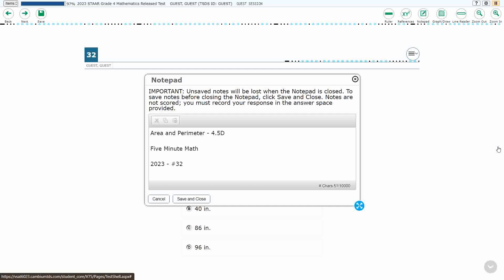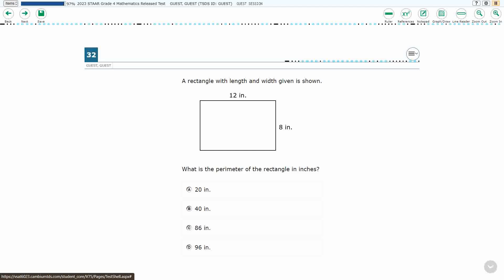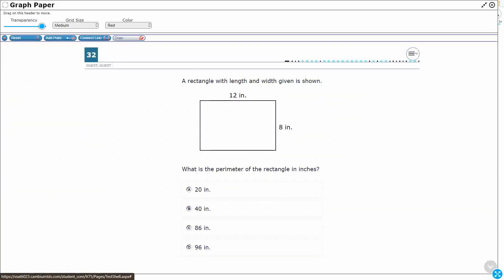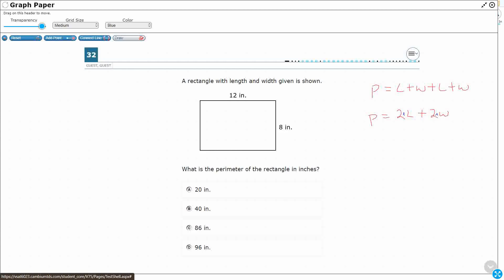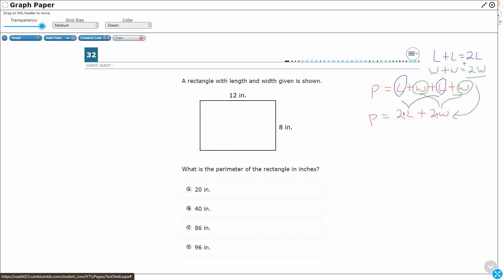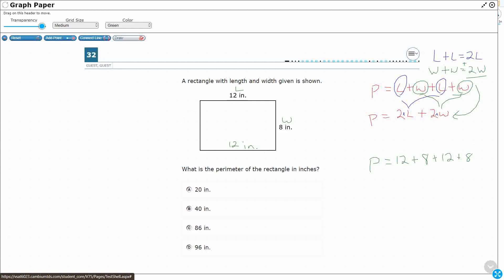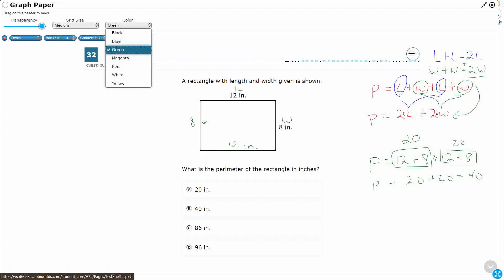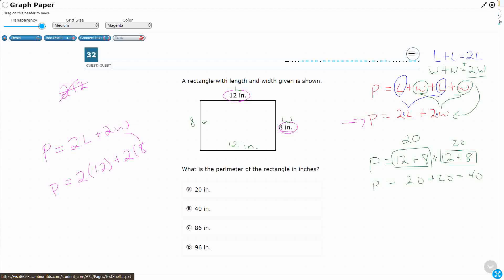4th Grade STAAR Practice Area and Perimeter (4.5D - #16)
Practice solving problems related to perimeter and area of rectangles where dimensions are whole numbers with a test item from the 2023 STAAR test (#32 - 4.5D).